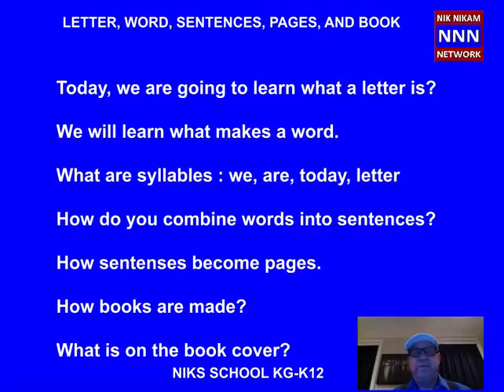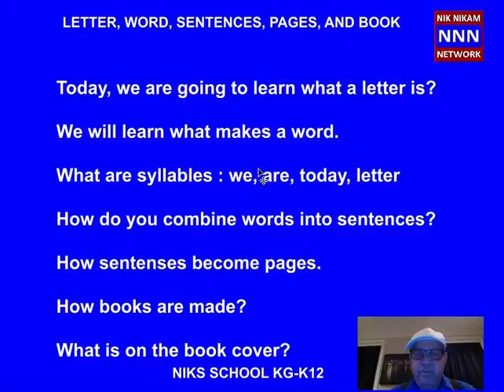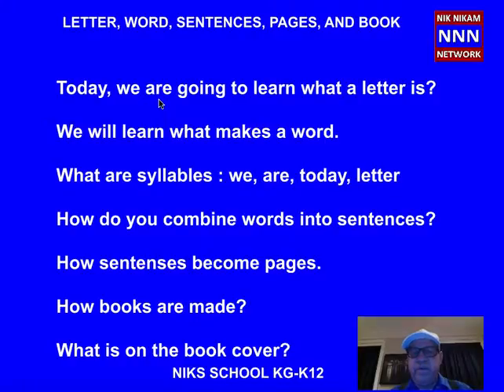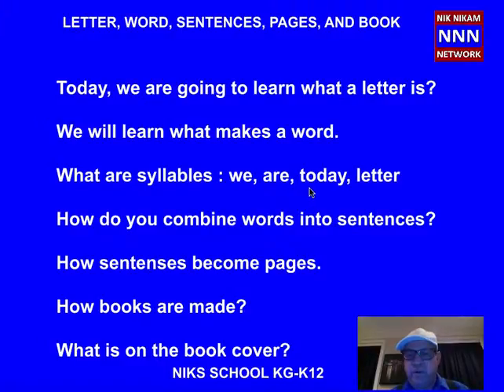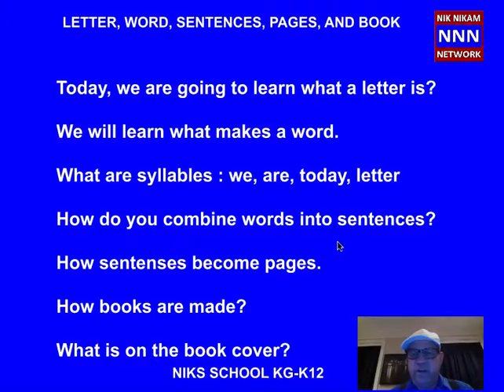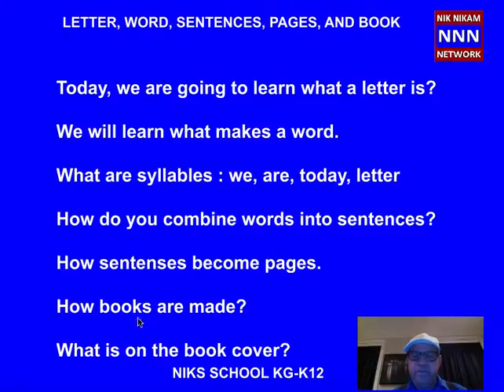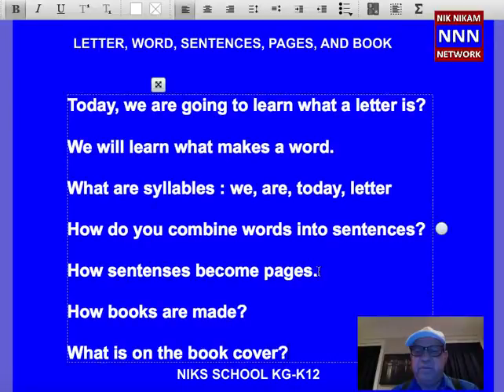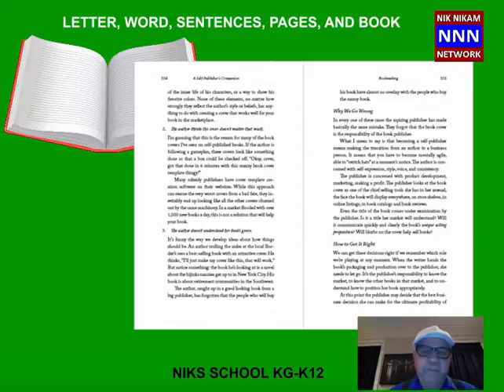NIKS SCHOOL KINDERGARTEN LETTERS, WORDS, PAGES, AND BOOKS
NIKS SCHOOL: Our aim is to bring FREE American-style education  from KG-K12 to all the children in the world.